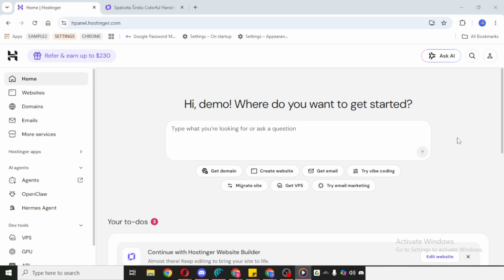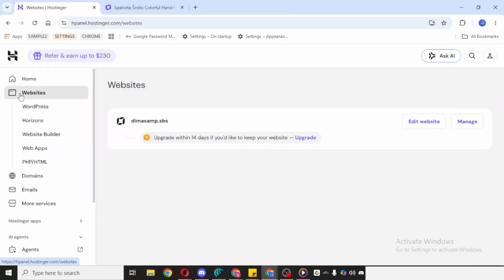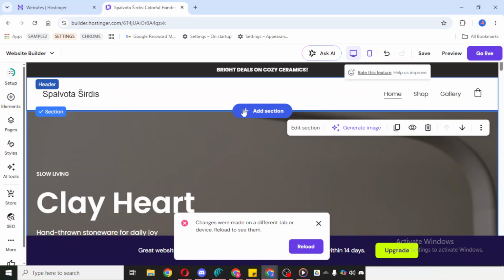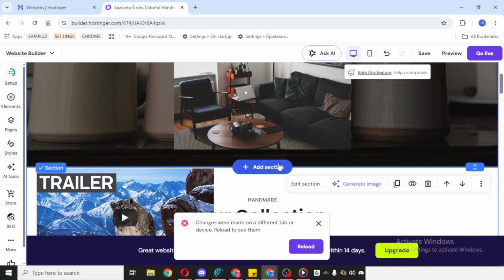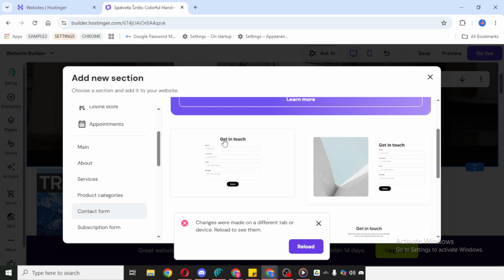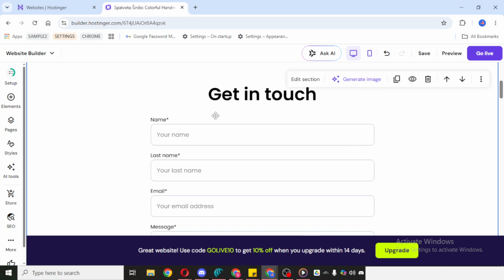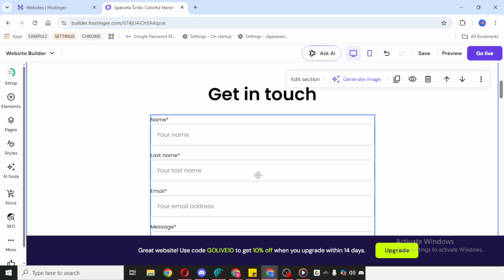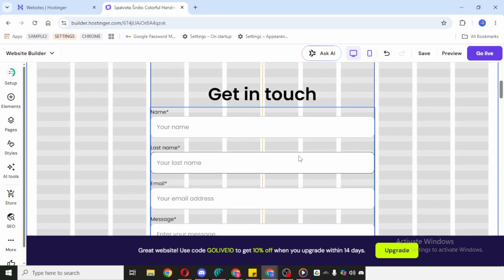How to Add a Form in Hostinger Website Builder (full guide 2026)